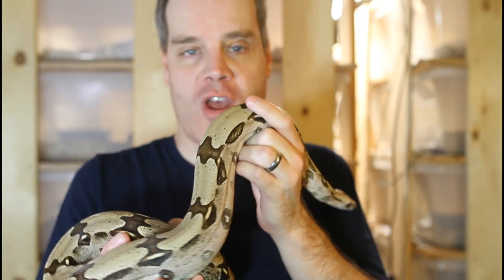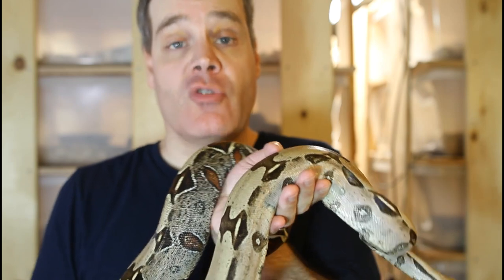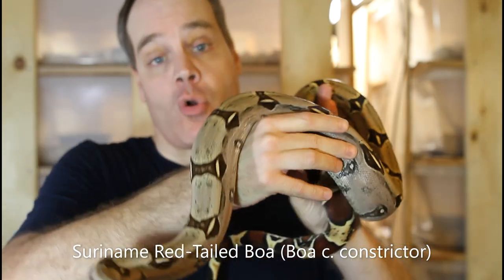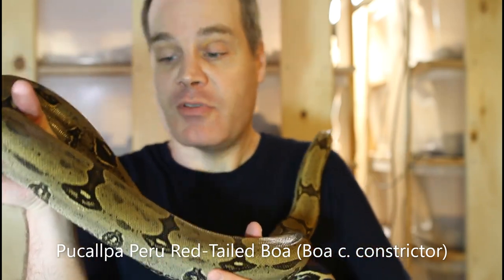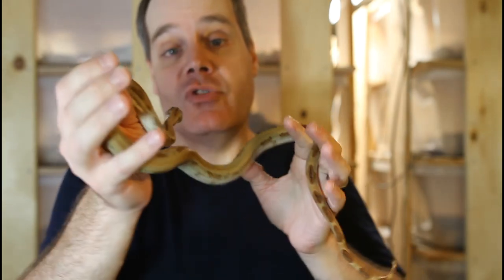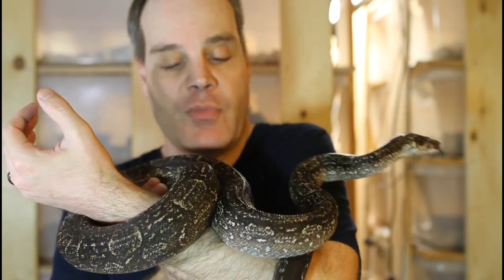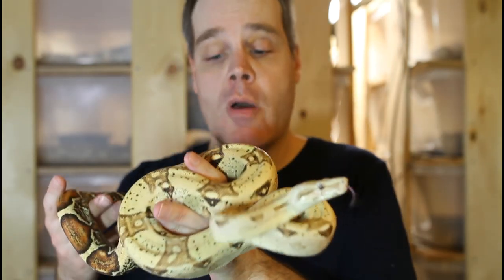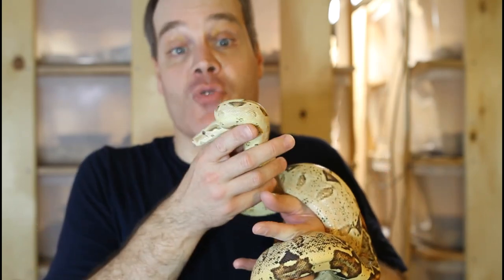Boa Constrictor Saddles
Saddles are the distinct markings along the back of a Boa constrictor that give it it's unique appearance.  Brian discusses the differences in saddles among various locality and morph Boa constrictors and displays many beautiful animals to illustrate saddle diversity.